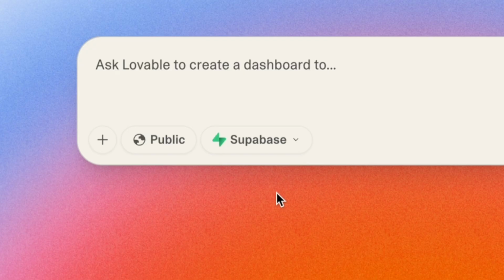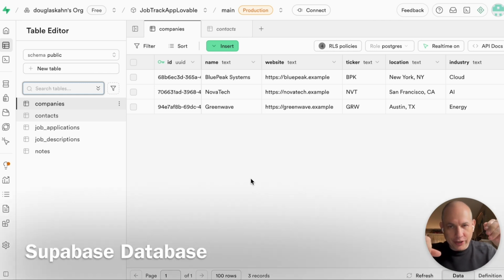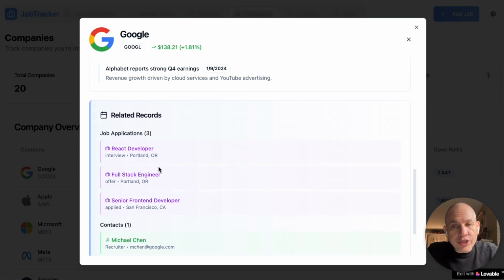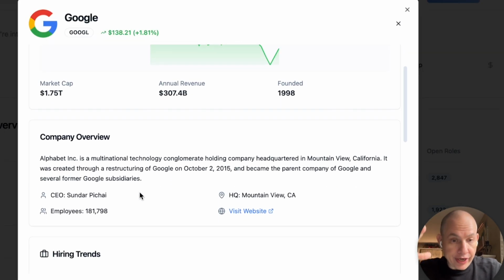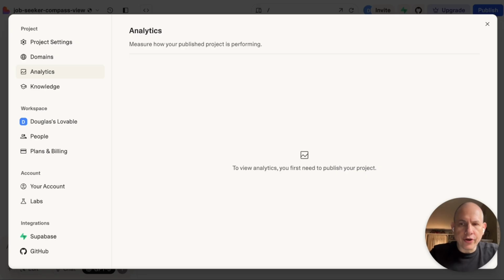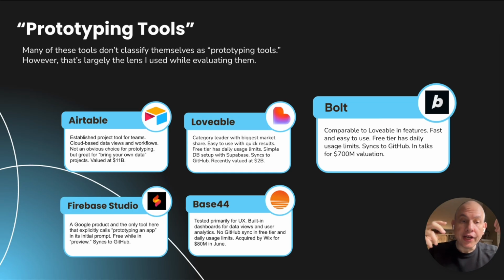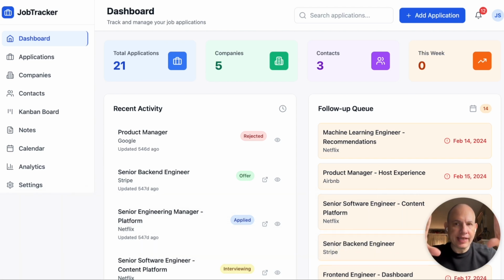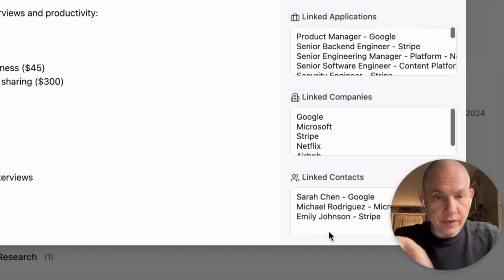Working in Lovable and Bolt for App Development || Tools that ANYONE can use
I am prototyping an actual app that I am building for testing features, gathering requirements, and to see what this new generation of AI platforms that allows users to build web applications and websites by describing their ideas in plain English.

In this episode I am looking at Lovable and Bolt.

0:00 Video Intro | Prototyping Tools for my App Development
0:22 Lovable: Marketshare Leader for tools where anyone can go in and start building an app
0:37 Lovable Prompt Page
1:00 How Lovable saves app data by default and the database alternative
1:17 Lovable App | Dashboard View
1:35 Lovable App | Job Applications and Companies View
1:50 Lovable App | Cross Linked Data Types (testing a critical feature for my future app)
and AI Generated Insights (provided in the build, but not updated as app feature)
2:10 Lovable App | Notes View (Rich text capability indicated)
2:44 My Lovable App | Settings and Dark Mode
2:55 My Lovable App | Project Settings and "Knowledge" so you LLM can referrence project context details
3:15 Ability to back up content to Githib with several tools (including Lovable)
3:36 Intro to Bolt and Prompt Screen
3:50 Bolt App | Quick look at several application pages
4:07 Bolt App | Notes View has a cool "folder" and nice UX for associating Data Types
4:35 Bolt's Code View, Data Storage, Inline Editing | Mobile View test screen
5:04 Video Outro